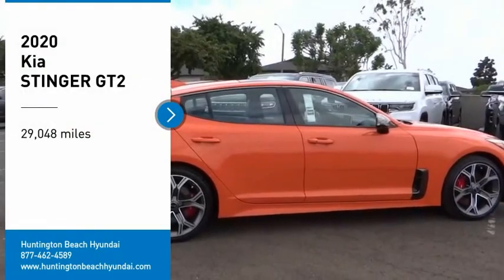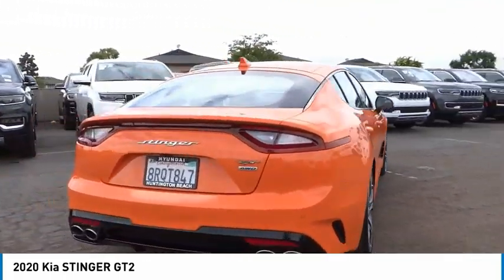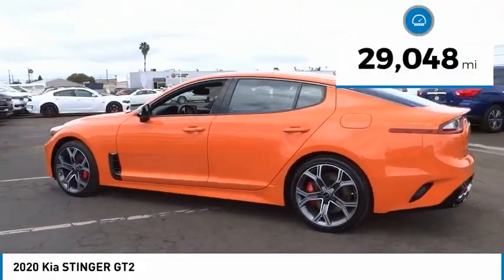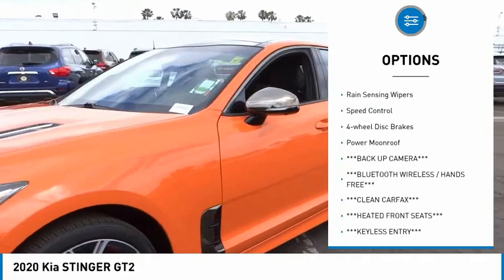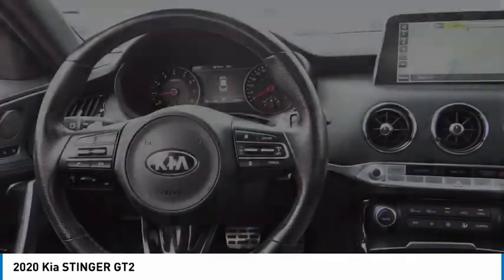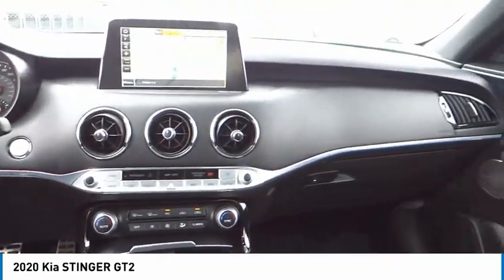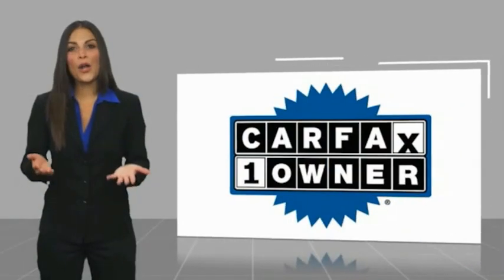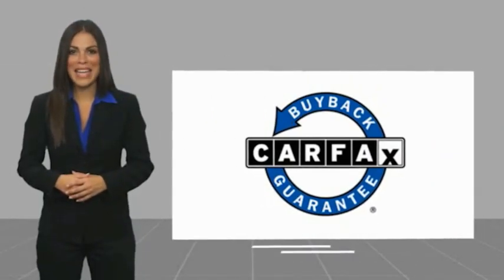2020 Kia STINGER PH7353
2020 Kia STINGER GT2

16751 Beach Blvd.

2020 Kia Stinger Federation Orange 8-Speed Automatic V6 ***BLUETOOTH WIRELESS / HANDS FREE***, ***MOONROOF / SUINROOF***, ***NAVIGATION / GPS***, ***BACK UP CAMERA***, ***KEYLESS ENTRY***, ***HEATED FRONT SEATS***, ***CLEAN CARFAX***, ***ONE OWNER CARFAX***, ***POWER DRIVER SEAT***, ***PUSH BUTTON IGNITION***. CARFAX One-Owner. Clean CARFAX. This Vehicle is Located at: Huntington Beach Hyundai; 16751 Beach Blvd, Huntington Beach CA 92647. Dealer Installed accessories are optional and may be purchased for an additional charge.All prices subject to government fees and taxes, any finance charges, any dealer document preparation charge, and any emission testing charge.While we make every effort to ensure the data listed here is correct, there may be instances where some of the factory rebates, incentives, options or vehicle features may be listed incorrectly as we get data from multiple data sources. PLEASE MAKE SURE to confirm the details of this vehicle (such as what factory rebates you may or may not qualify for) with the dealer to ensure its accuracy. Dealer cannot be held liable for data that is listed incorrectly.